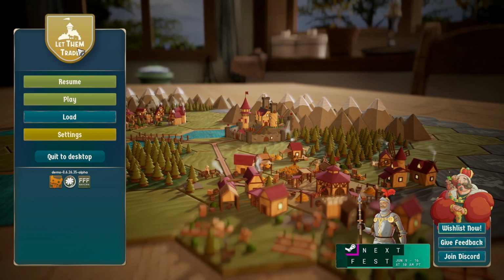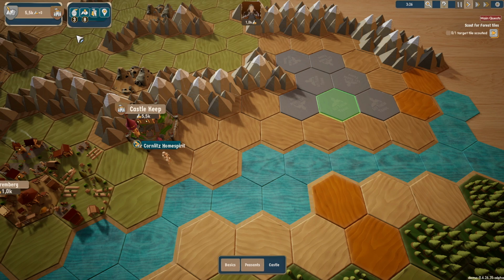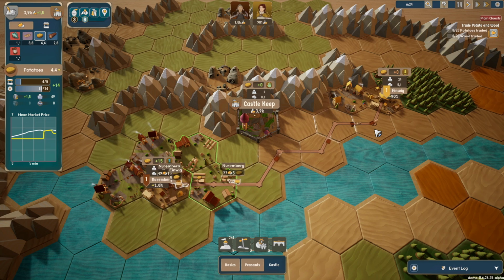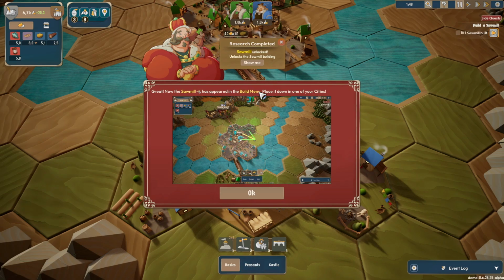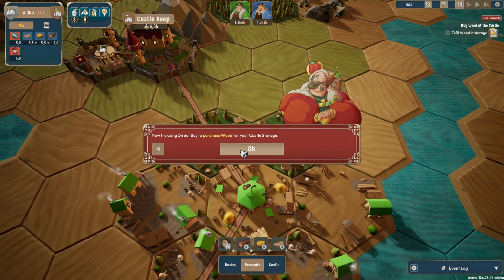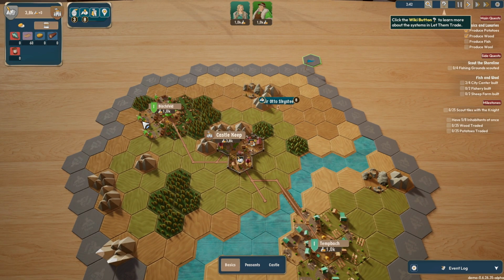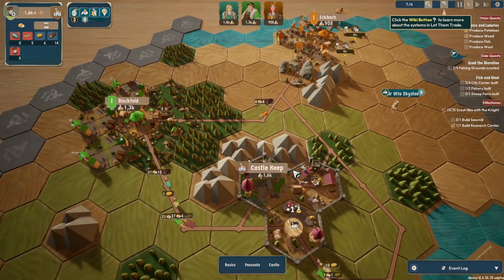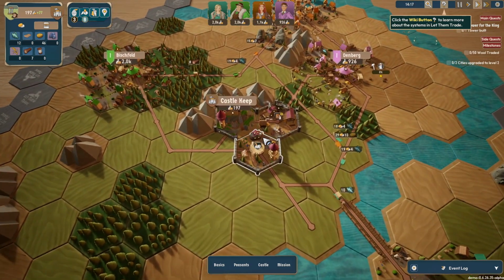Let Them Trade DEMO - First Look - A Cosy City Builder with an Emphasis on Trade and Fun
About Let Them Trade:
Build a network of cities that produce and trade resources, upgrade your castle, and protect the cities from cheeky bandits. Tinker with the economy at your own pace, and watch the charming wooden world grow into a lively and thriving kingdom

Livestream schedule:
Wednesday 20:00 CET - YouTube and Twitch livestream
Friday 19:00 CET - YouTube and Twitch livestream
Sunday 19:00 CET - YouTube and Twitch livestream

FAQ:

Will your stuff ever be put behind a membership payment wall?

No, members do get early access to 1 video a week as a little thank you. But a day or 2 later everybody will have access to all videos. So you can always see and enjoy all content without paying a single cent.